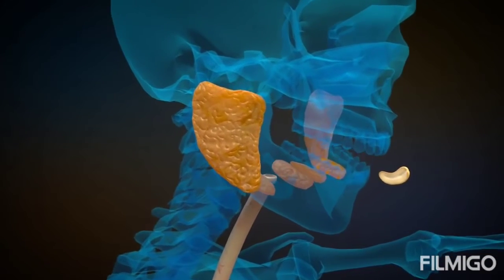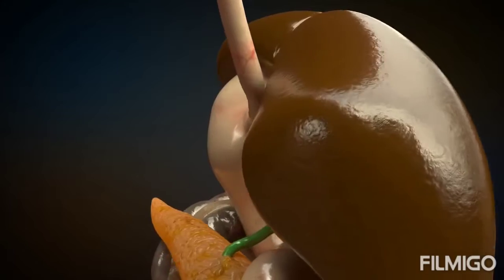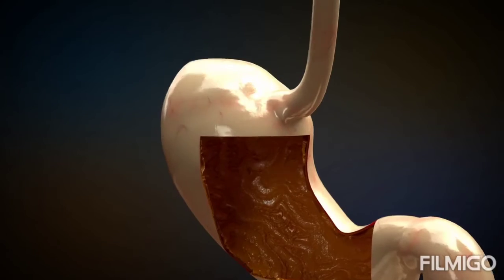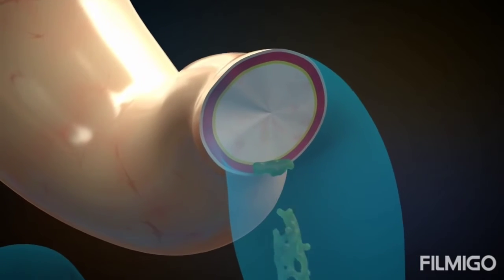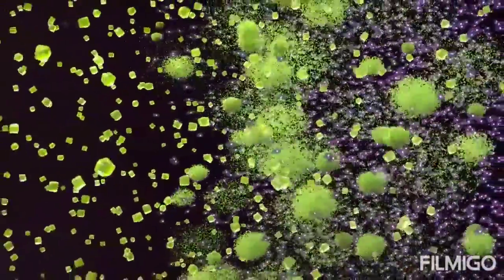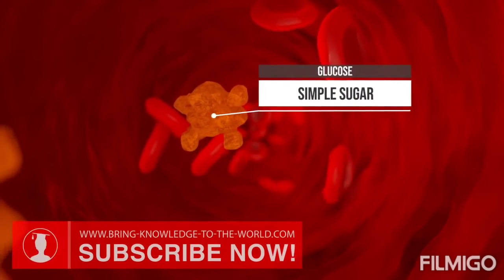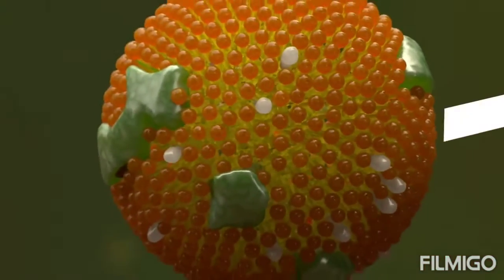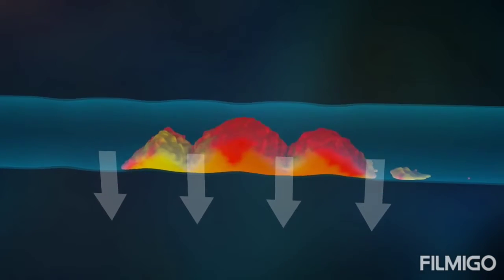Human Digestive System |How to Function of Digestive System in Human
What is the digestive system?
The digestive system is made up of the gastrointestinal tract—also called the GI tract or digestive tract—and the liver, pancreas, and gallbladder. The GI tract is a series of hollow organs joined in a long, twisting tube from the mouth to the anus. The hollow organs that make up the GI tract are the mouth, esophagus, stomach, small intestine, large intestine, and anus. The liver, pancreas, and gallbladder are the solid organs of the digestive system.

The small intestine has three parts. The first part is called the duodenum. The jejunum is in the middle and the ileum is at the end. The large intestine includes the appendix, cecum, colon, and rectum. The appendix is a finger-shaped pouch attached to the cecum. The cecum is the first part of the large intestine. The colon is next. The rectum is the end of the large intestine.

   The muscle behind the food contracts and squeezes the food forward, while the muscle in front of the food relaxes to allow the food to move.